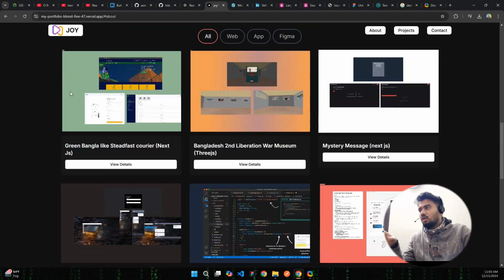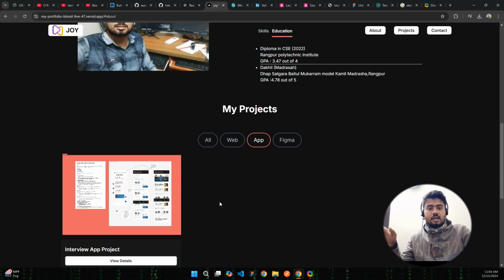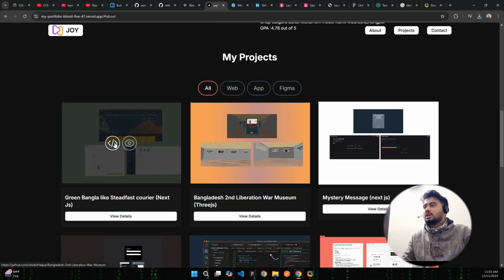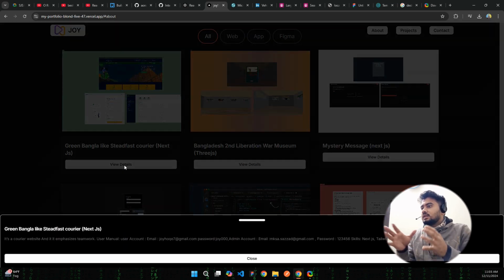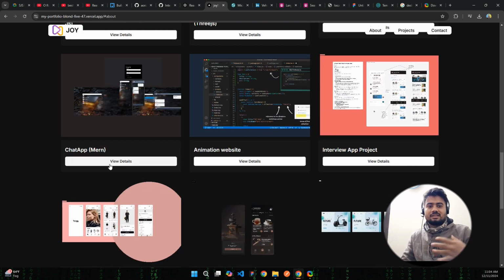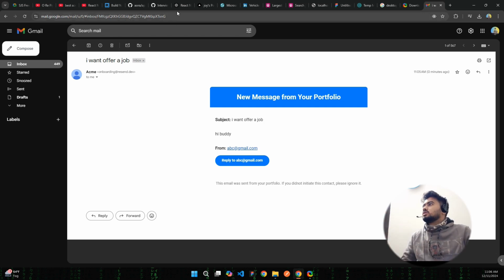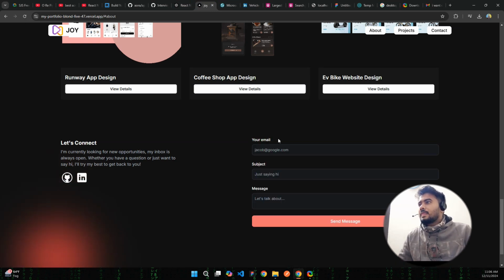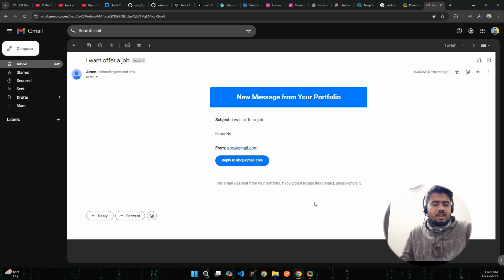My Interactive Developer Portfolio Website | Showcasing My Work in Web Development & Design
*"Welcome to my portfolio! 🚀
In this video, I’ll take you on a tour of my interactive developer portfolio website, built to showcase my skills in web development, UI/UX design, and more.

🌟 What’s Inside?

Cutting-edge technologies: Next.js, Three.js, GSAP, Tailwind CSS
Seamless user experience and animations
Highlights of my favorite projects and designs
This portfolio reflects my passion for coding and creativity. Whether you’re a developer, designer, or just curious about modern web design, I’d love to hear your thoughts!

Feel free to adjust it to reflect the specific features of your portfolio!